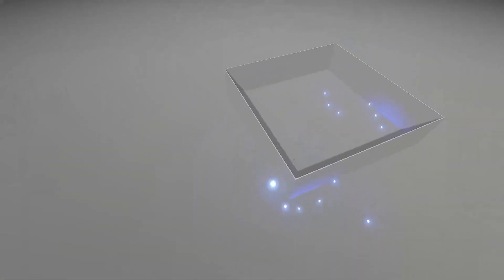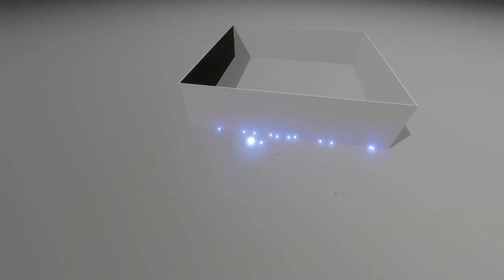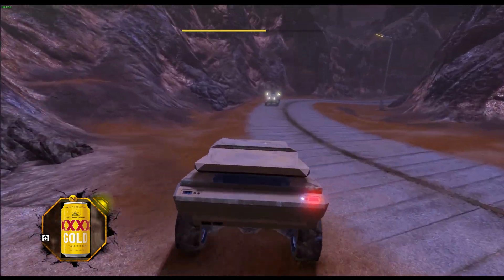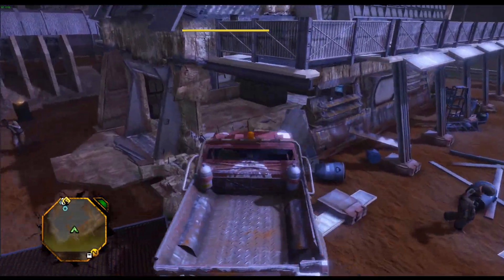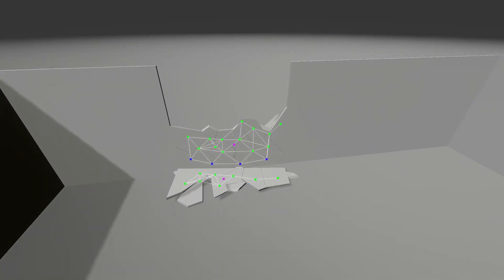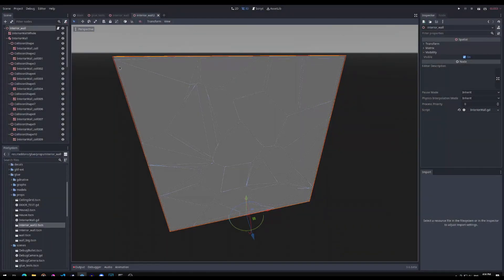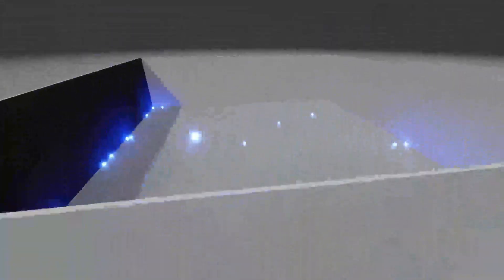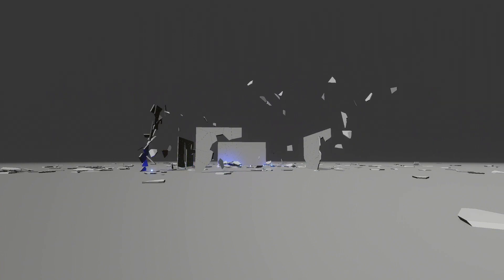Godot Destruction Addon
in this one I show off a prefractured destruction addon for godot i made.

there a couple lil bugs. hope they dont BITE your beautiful game.